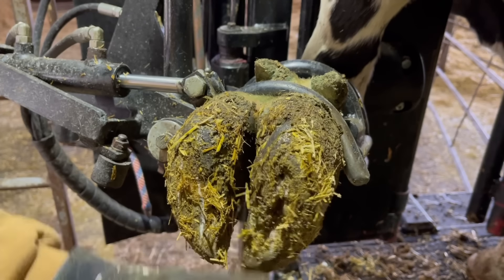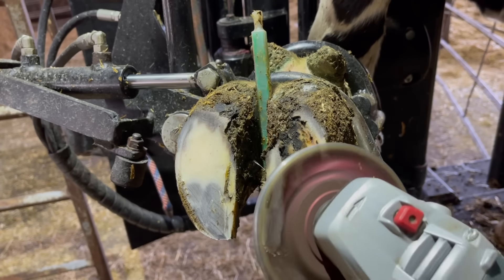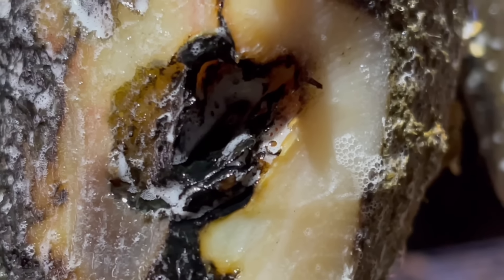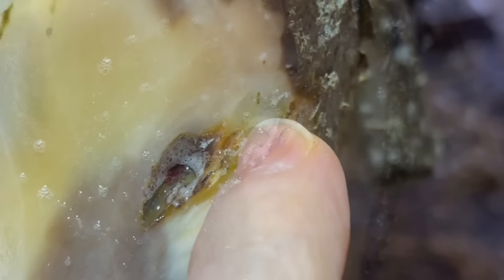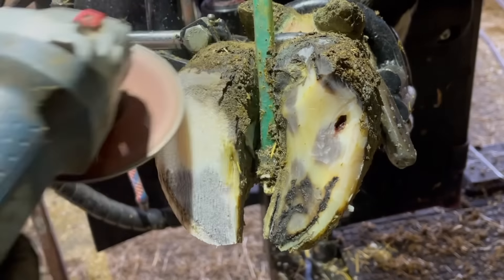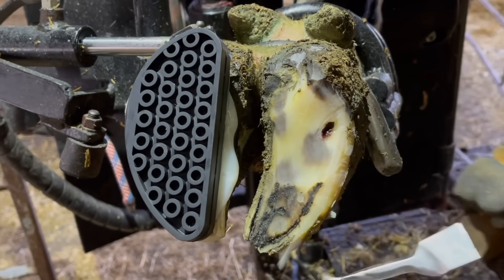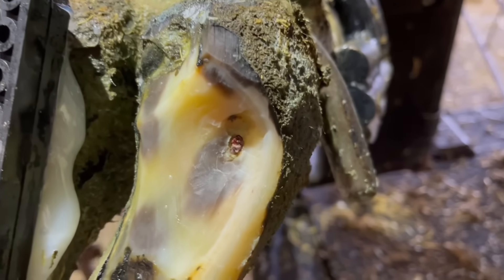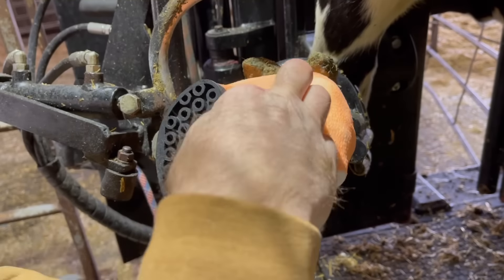I Had To Look Deeper Than I Expected